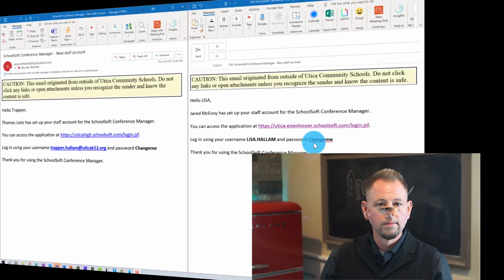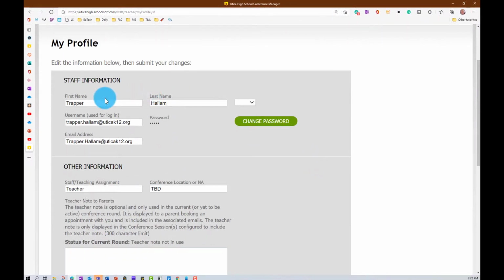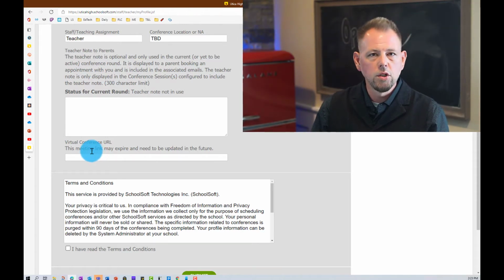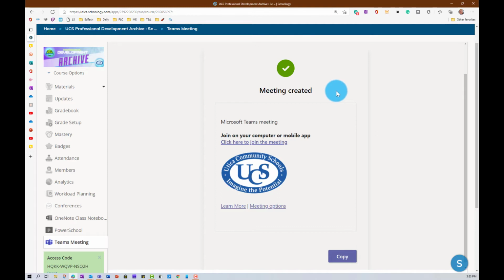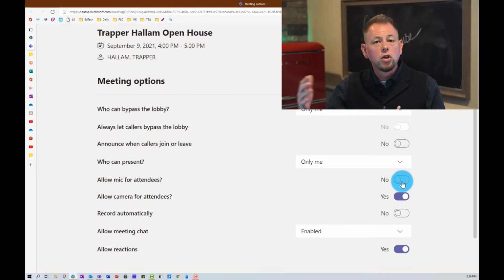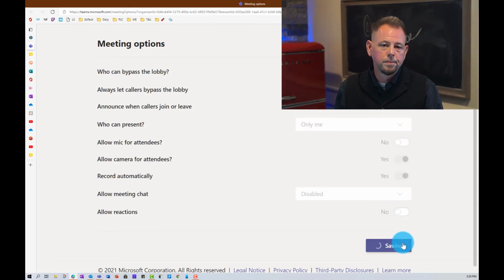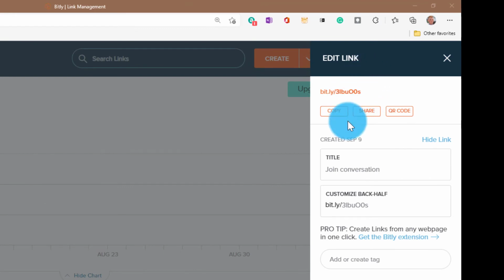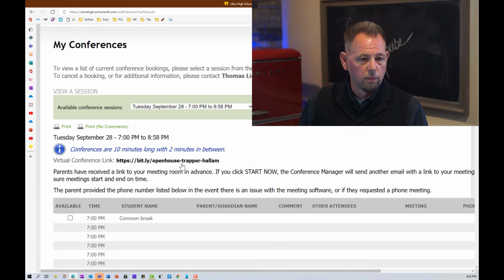School Soft: How to set up for UCS Virtual Open House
In this video the ITC Geek's Trapper Hallam will show you how to access and set up School Soft using a Teams Meeting and bit.ly for UCS Virtual Open House.